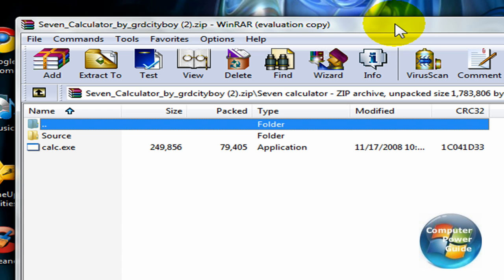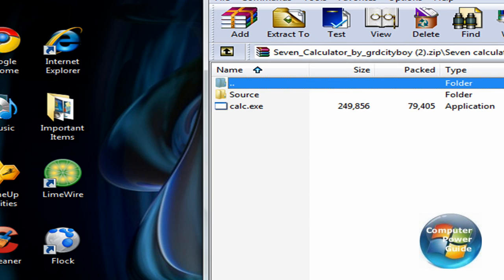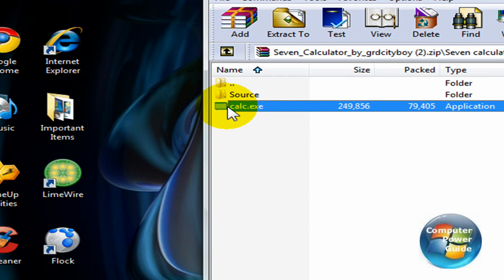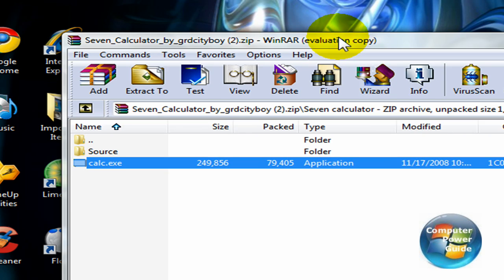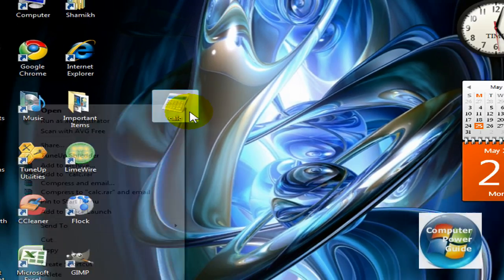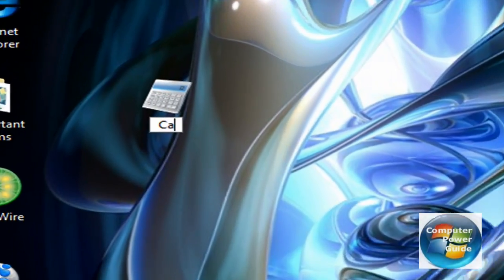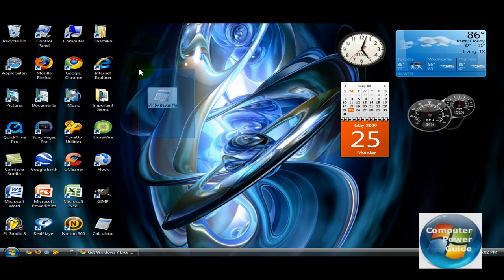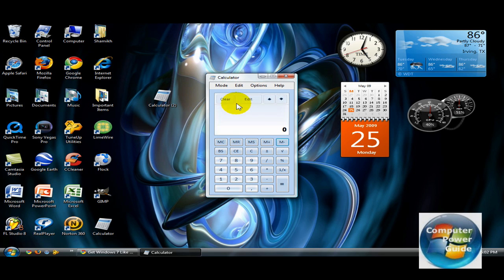How To Get The New Windows 7 Calculator for Your XP or Vista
In this video tutorial, I will show you how to get the Windows 7 version of the PC Calculator. Windows 7 is the new Windows Operating System Platform, and there are many new features to it. This new calculator version is for Windows 7, but I will show you how to get it on your Windows XP or Vista for free!

NEW Website